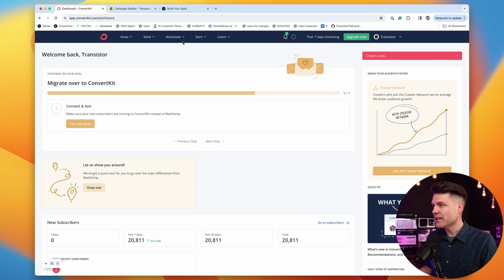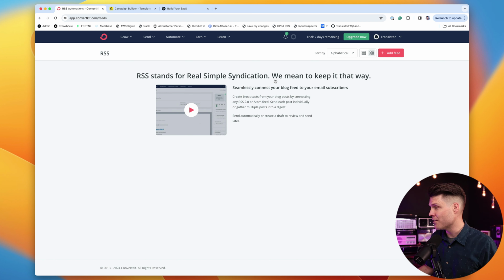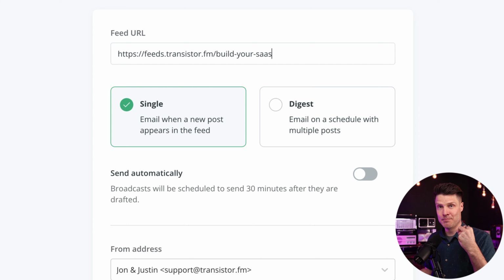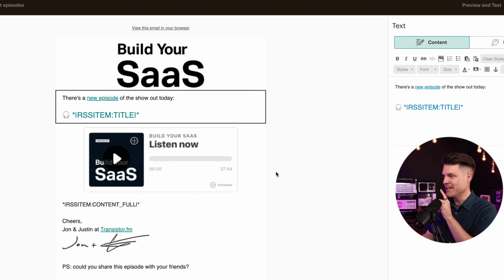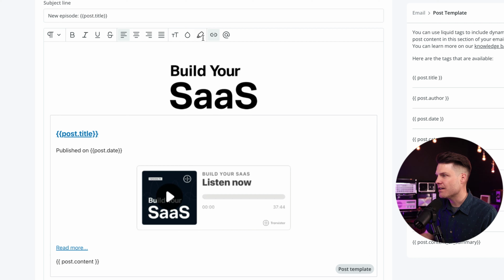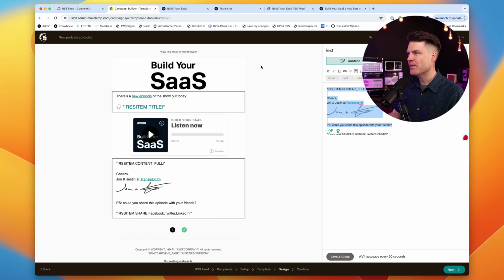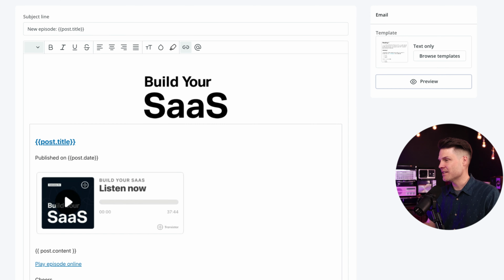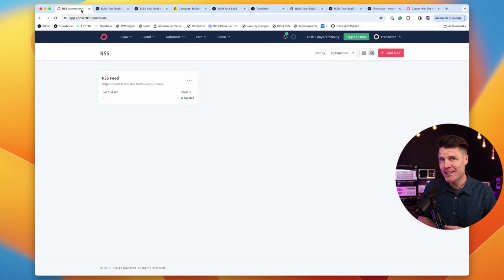Automatically email new podcast episodes to your ConvertKit list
Boost your download numbers when you release a new podcast episode by automatically emailing your ConvertKit subscribers. Here's an RSS to email automation that will send out a newsletter every time you publish a new episode.

00:00 How we collect email addresses on our podcast website
00:59 How to set up an RSS to email campaign in ConvertKit
01:37 How to find your RSS feed
02:07 Set up campaign details
02:45 How to customize your podcast episode email template
06:00 Preview your podcast RSS to email campaign
06:49 Enable the automation
07:21 More information about Transistor and ConvertKit

This tutorial helps you create an automated email promotion machine for your podcast!